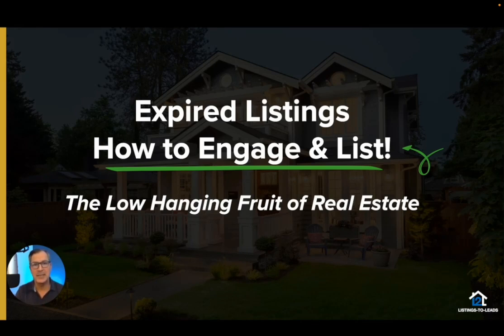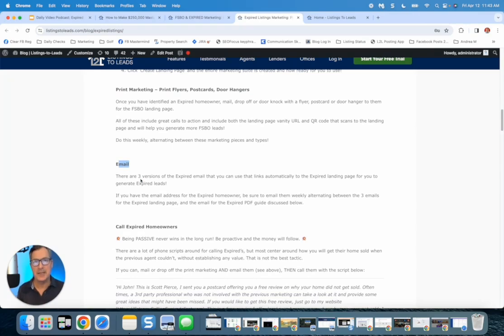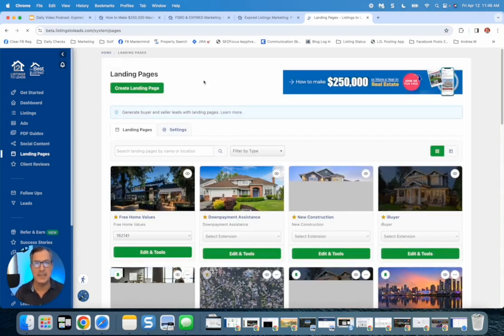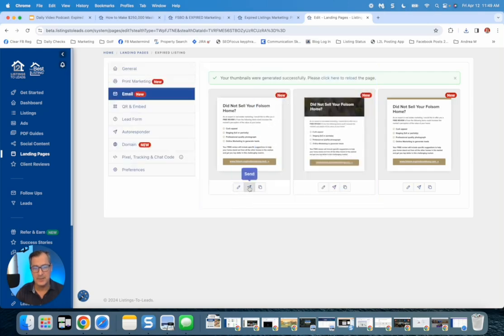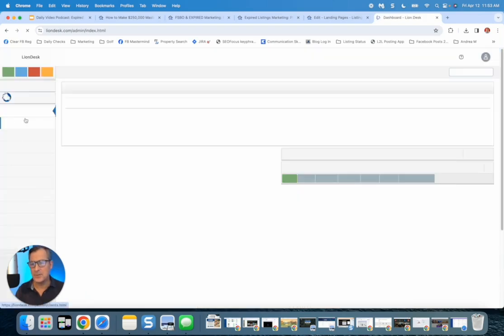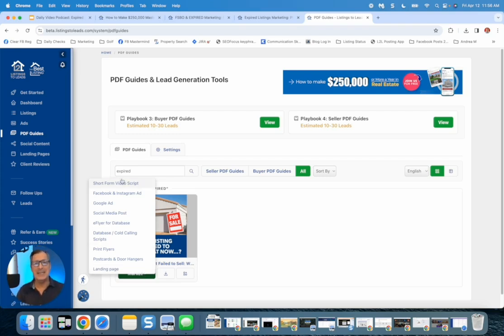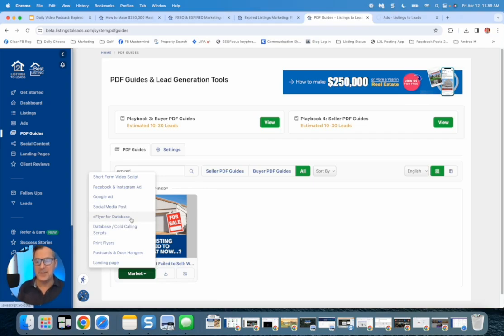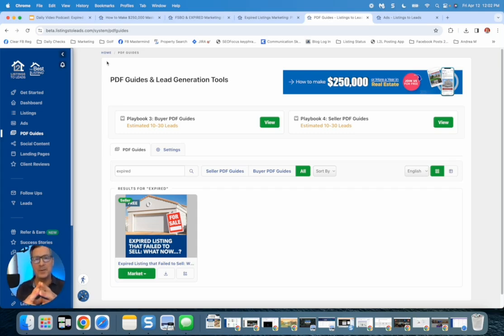Thursday: EXPIRED How to List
Resources:
2. How to make $250 a year masterclass
3.
4.

🏡 Let's talk about why expired listings are important in real estate and how Listings-to-Leads can help.

With tools like landing pages and PDF guides, we can give expired listings a new life.

We'll show you how to make custom landing pages and use different marketing tools like scripts, emails, postcards, and door hangers to connect with homeowners whose listings have expired.

The key is to keep following up consistently to get their attention. We'll share easy strategies for making this work. 🌟